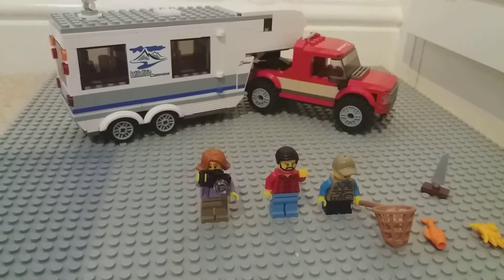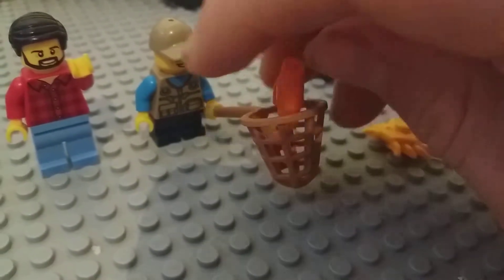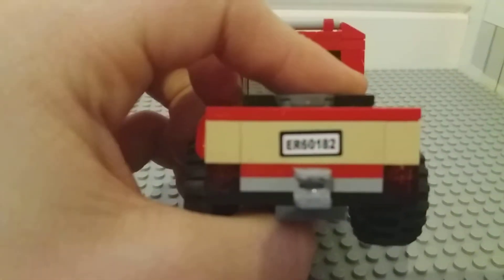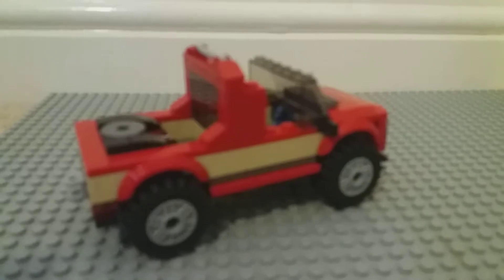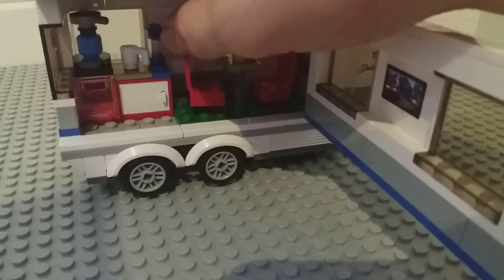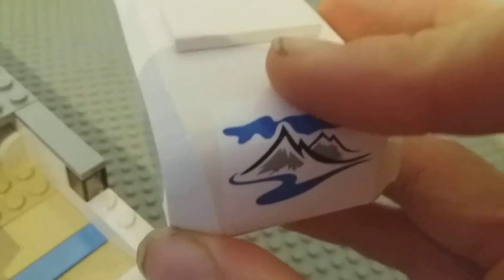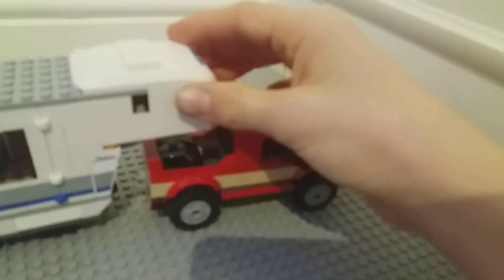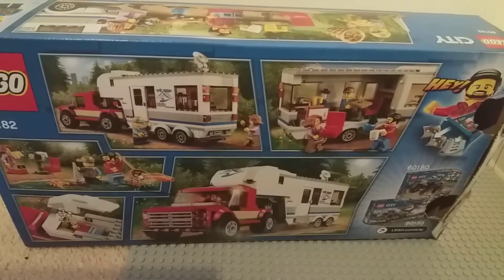Lego City caravan set 60182 review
This is the Lego city caravan. Review. Enjoy!